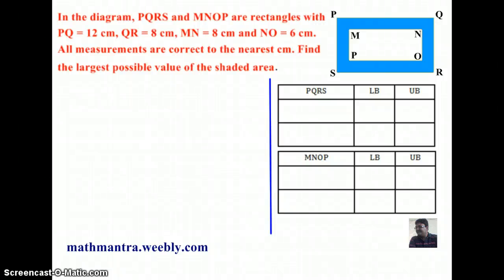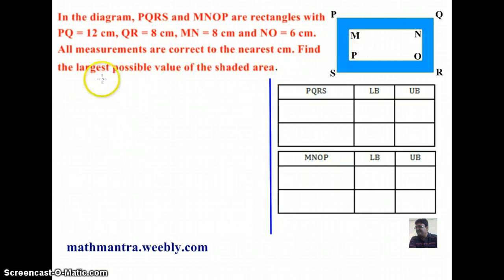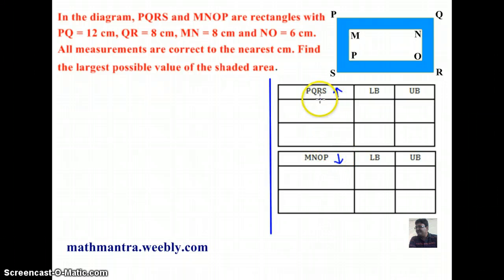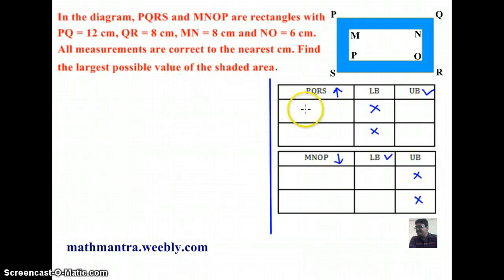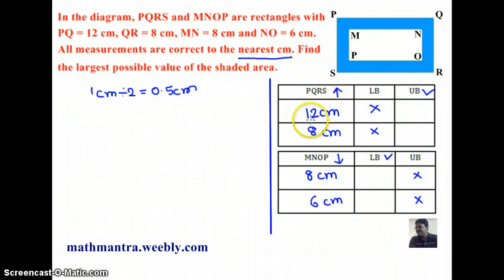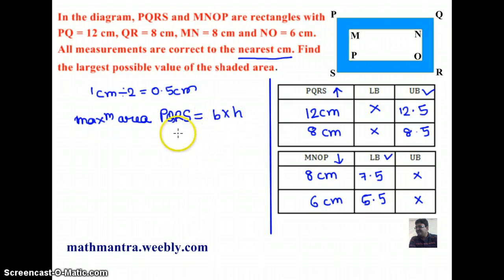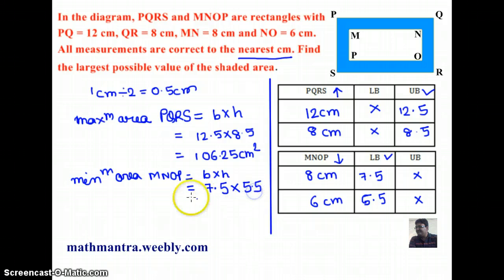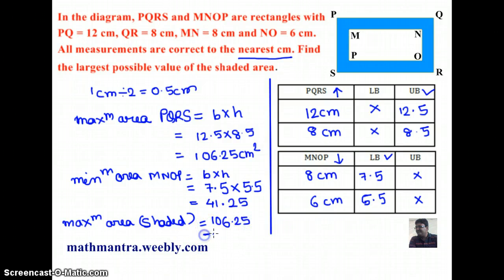MEASUREMENTS AND BOUNDS VIDEO 15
This video teaches the application of the concept of upper bound and lower bound in day to day life and solves a simple problem based on upper and lower bound. This video also signifies the importance of consideration of upper and lower bound in real life. (The concept of upper and lower bound gives us the accuracy or inaccuracy of measurement.)